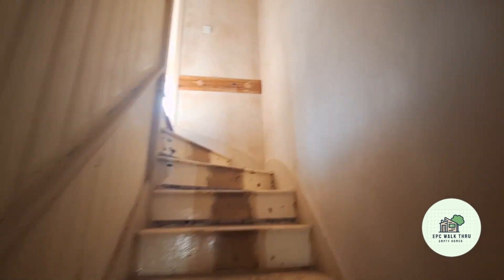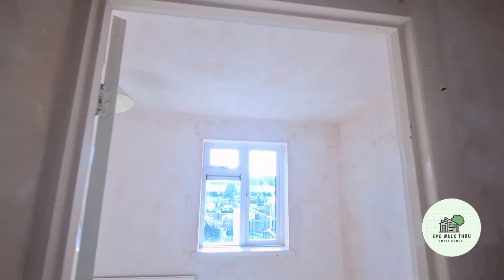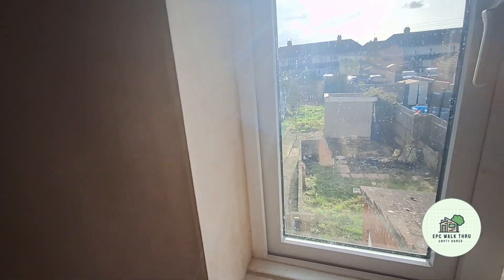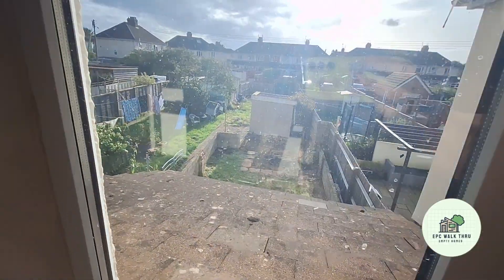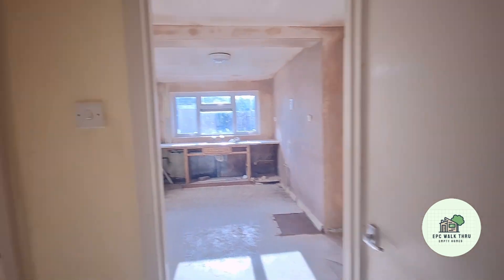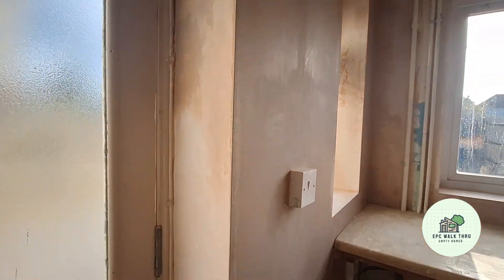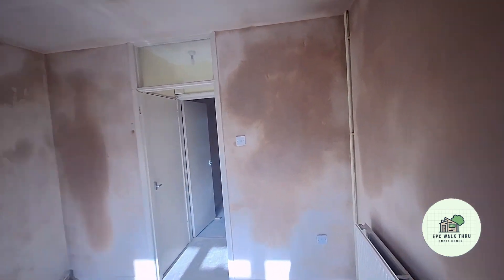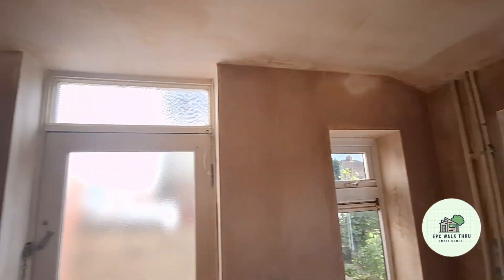Auction Flip Drying Plaster check property renovation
Auction Flip Drying Plaster check property renovation my other websites